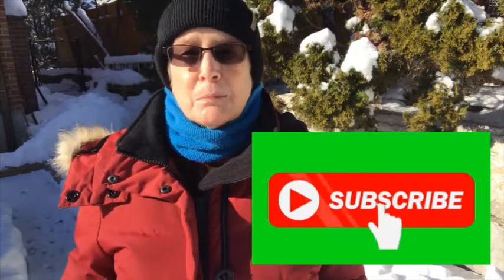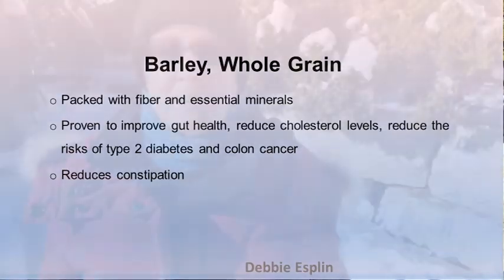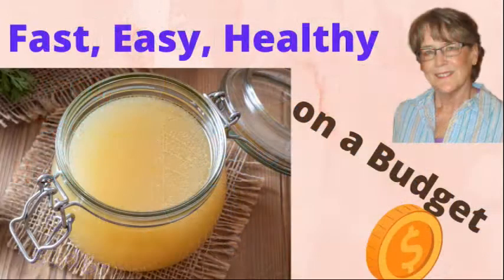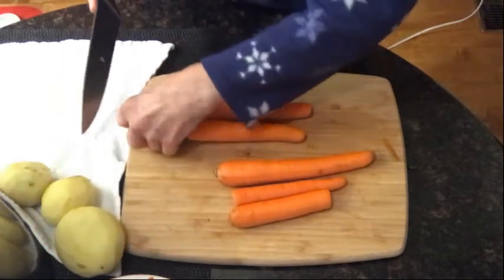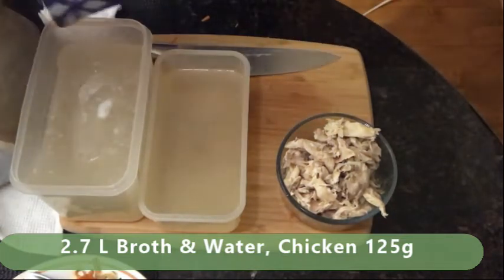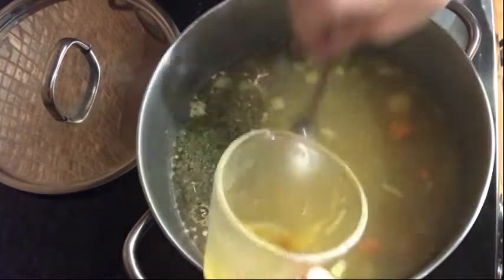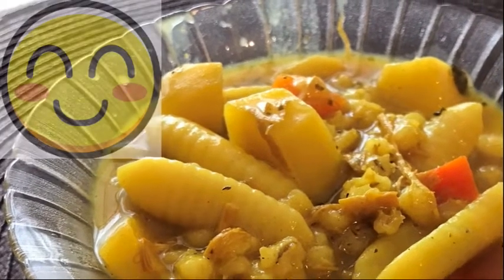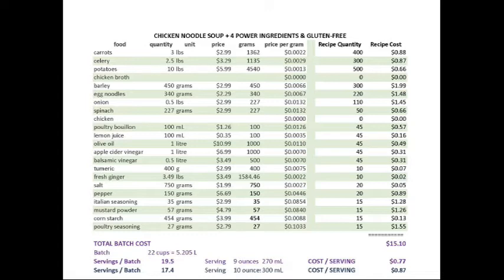How To Make Chicken Noodle Soup More Nutritious With These 4 Super Ingredients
How to make chicken noodle soup more nutritious with these 4 super ingredients. Chicken soup is already a powerhouse of nutrition with many health benefits but you can make it even more nutritious and more delicious by adding these four ingredients.

In this video, I will show you how to make chicken noodle or chicken rice soup from scratch at home. It is fast, easy, nutritious, and not expensive. In fact, this recipe costs less than $1.00 per portion of soup. That is a budget meal. And this soup is filling and satisfying.

This recipe is not gluten-free.

Here is a link to the video on How To Save Money By Making Bone Broth or Stock

Canada: Useful kitchen products
Instant Pot Duo Crisp Air Fryer
Potato masher
Knife sharpener
Chef's Knife
Colour-coded cutting boards
Silicone reusable lids

UK: Useful kitchen products
Saute Pot
Non-Stick Tagine Pot

Recipe & Ingredient Sources
5 carrots 400 g
3 potatoes 500 g
4 celery sticks 300 g
½ onion & 1 clove garlic minced
1.5 cups barley 300 g
USA Canada
2.7 L water
1.25 cups chicken, cooked in pieces, 125 g
1.5 cups noodles, 220 g
Regular Gluten-Free
50 g fresh spinach
1 – 2 tbsp 5 – 10 g fresh ginger, minced
1 tbsp water + 1 tbsp corn starch

Chapters
00:00 Introduction
00:21 Health benefits of chicken soup
01:05 Health benefits of barley
01:30 Health benefits of spinach
01:40 Health benefits of fresh ginger
02:00 Health benefits of Tumeric
02:20 Chicken soup is so inexpensive to make
02:35 Preparing the vegetables
04:18 Liquid ingredients & chicken
04:40 Add barley & simmer
04:46 Chop spinach & fresh ginger
04:57 Prepare seasoning & flavours
05:15 Add the noodles, spinach, ginger, seasoning & flavours
05:44 Mix & add water & corn starch
06:08 Taste check
06:18 Finished soup
06:28 Costing, less than $1 per portion
07:47 Final tasting
08:18 How to make Chicken Rice Soup
08:31 Thank you